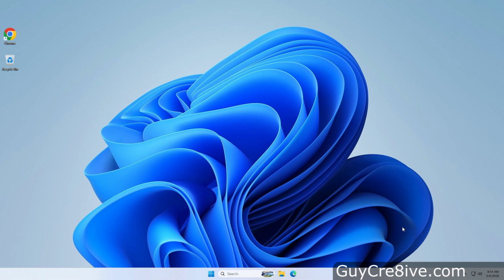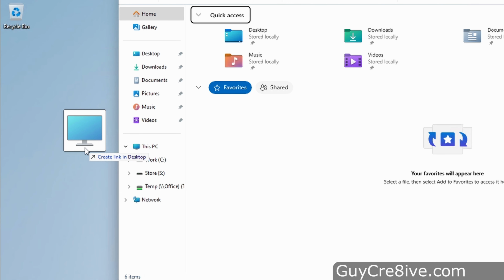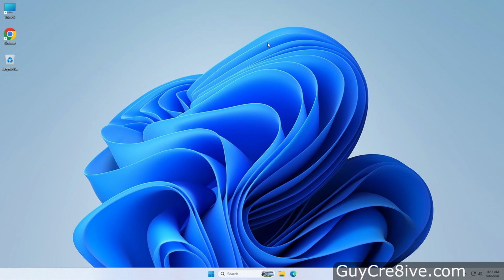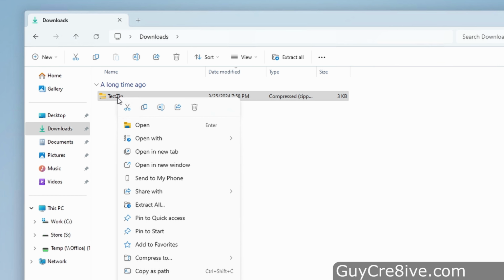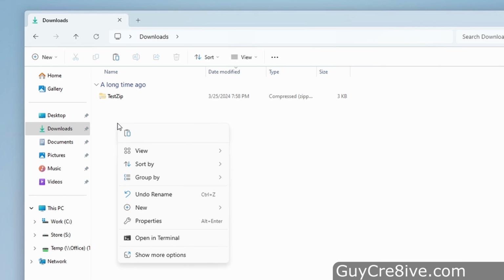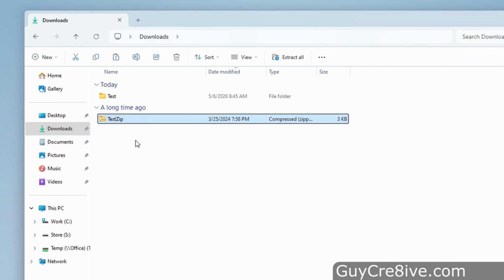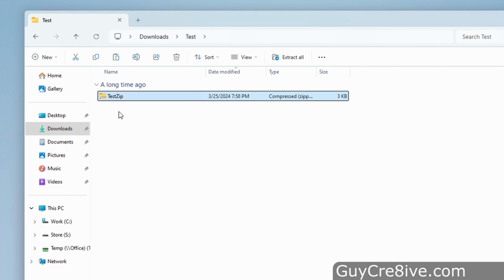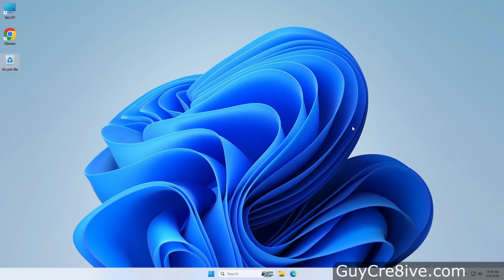Using File Explorer Windows 11 How To Cut, Copy, Paste, Move, Rename, Share & Delete Files & Folders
This video Guy shows how to manage files and folders using file explorer in Windows 11.